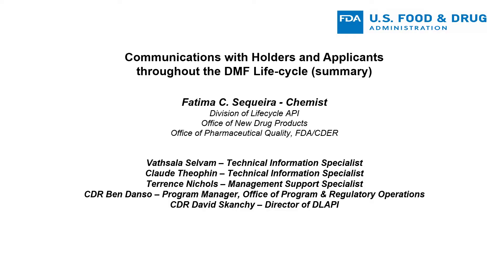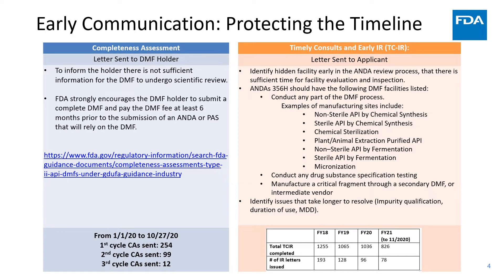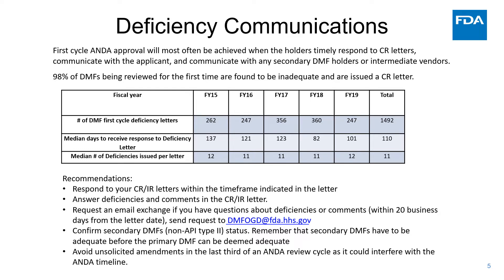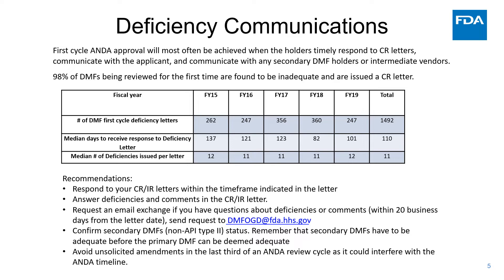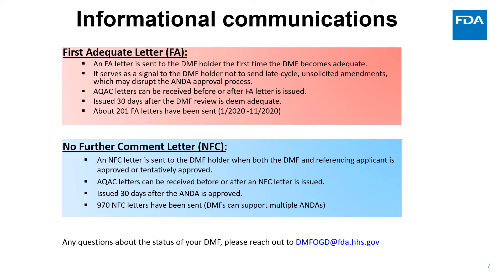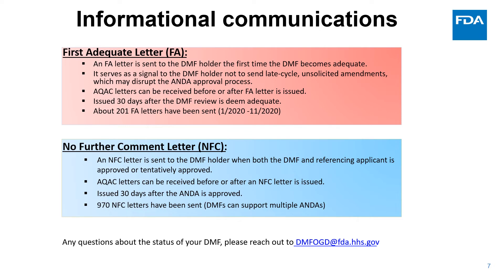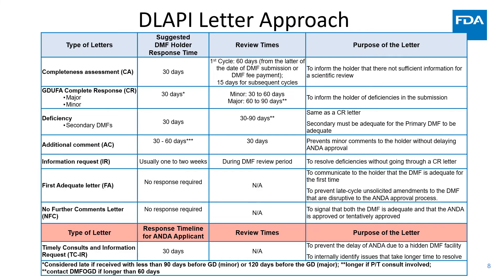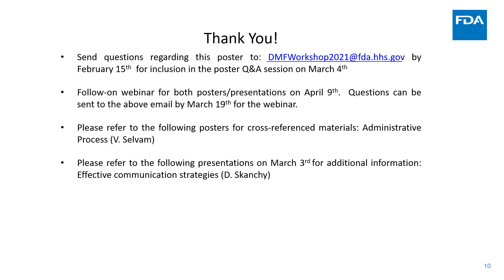Communications with DMF Holders and Applicants throughout the DMF Lifecycle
This poster reviews available pathways, that DMF holders and applicants can communicate with agency.